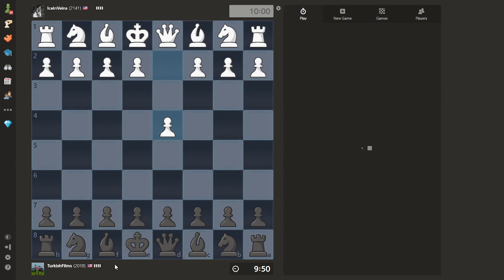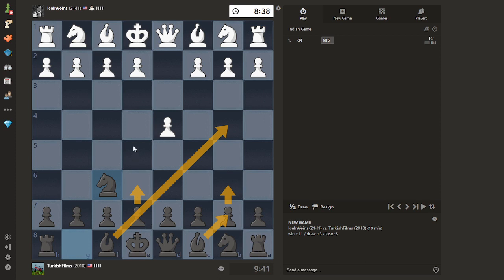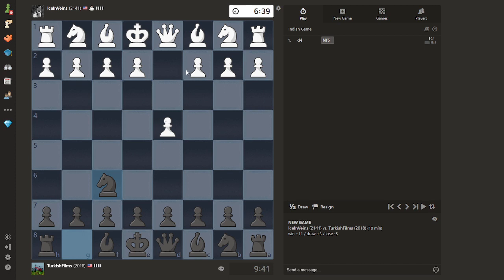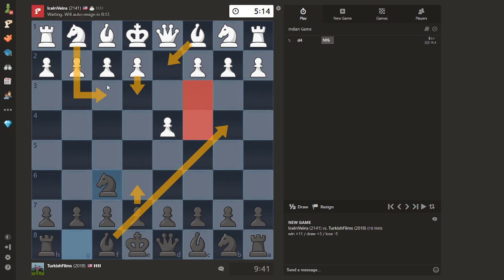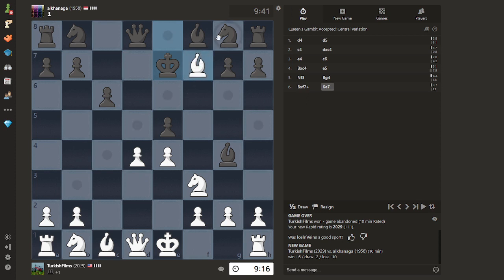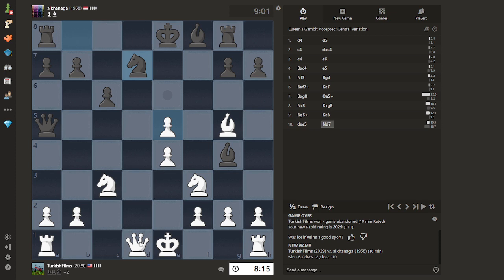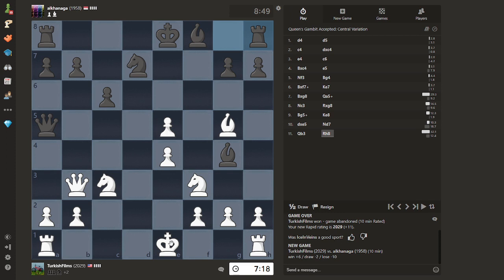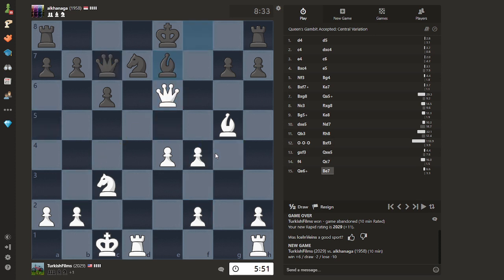MY OPPONENT SURPRISED ME!!! +BONUS (QUEENS GAMBIT ACCEPTED) 9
I found chess in chest, 'twas the best test lest the absence of rest for my guests.
Chess is an old game, but not old enough.
Queens Gambit accepted central variation (c6). A pawn is exchanged, is it ever regained? This endgame will have you asking questions.
These games are high quality, expect for one thing.
"I'll be back" -The Terminator

Looking to improve your chess game? Look no further than our channel, where we provide exciting and educational content for chess players of all levels. In this video, we'll take you through a tense chess match against a higher rated opponent, giving you a front-row seat to see how we analyze the game and make strategic moves.

But that's not all – we also offer private tutoring to help you take your game to the next level. Whether you're a beginner or an experienced player, our personalized lessons will provide you with the guidance and support you need to improve your skills and achieve your goals.

So, if you're looking to elevate your chess game, join us on our channel and sign up for private tutoring today. With our expertise and dedication, we're confident that you'll see results in no time. You're nice!